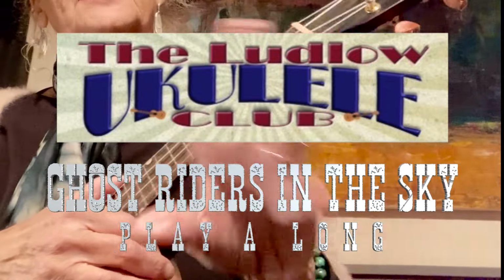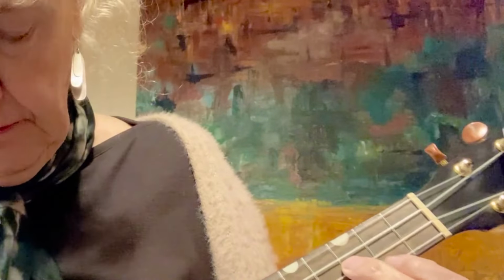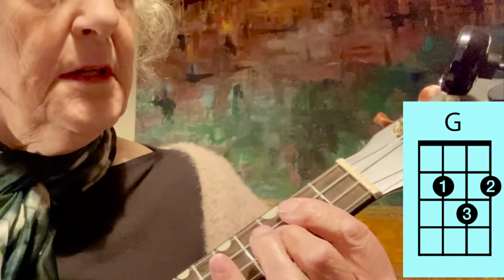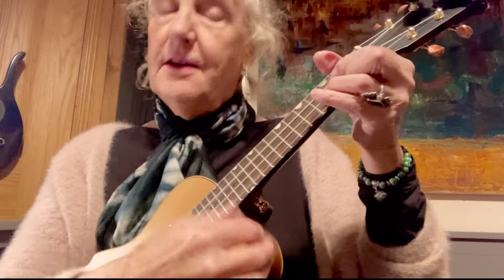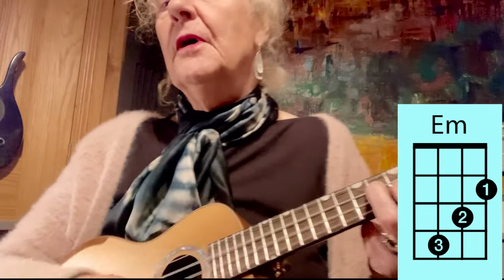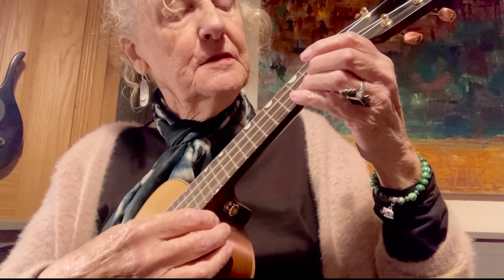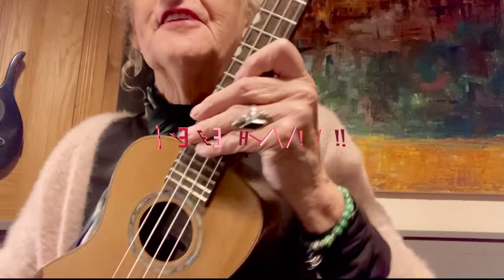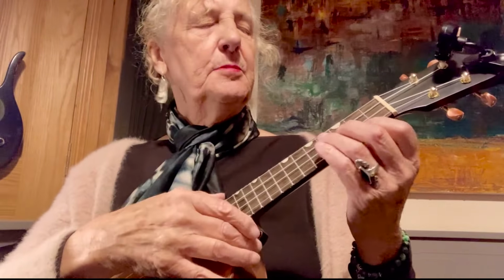Ghost Riders in the sky - Play a Long and Tutorial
Play a long ~ 'Ghost Riders in the Sky' in E minor ~ written by Stan Jones 1948